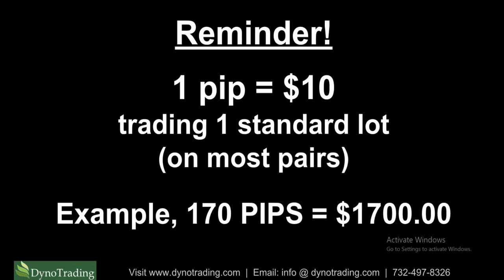FOREX trading weekly wrap up - JAW DROPPING 782 pips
Forex trading for beginners.  A record setting week on how to trade forex.  No indicators.  No signals.  Just price.